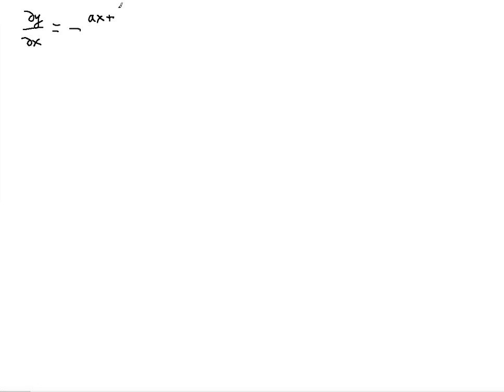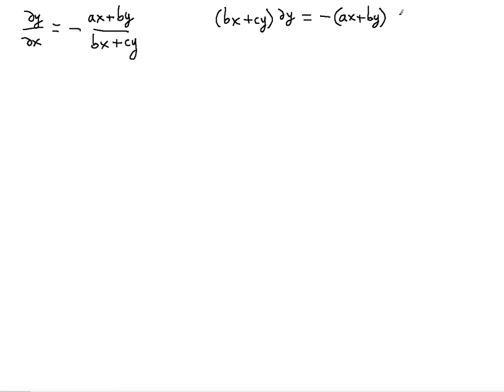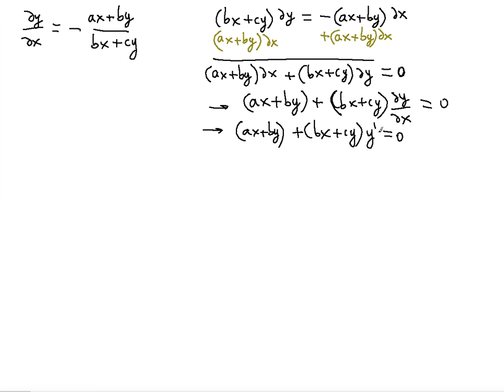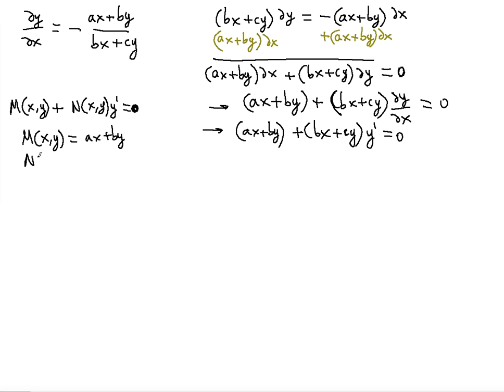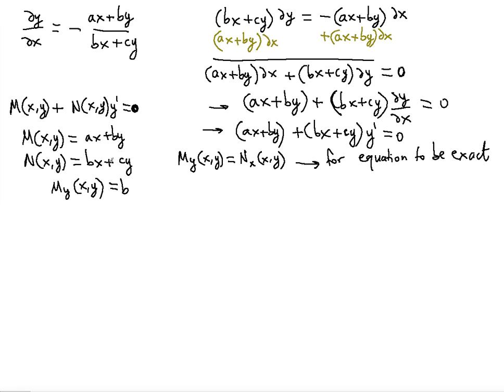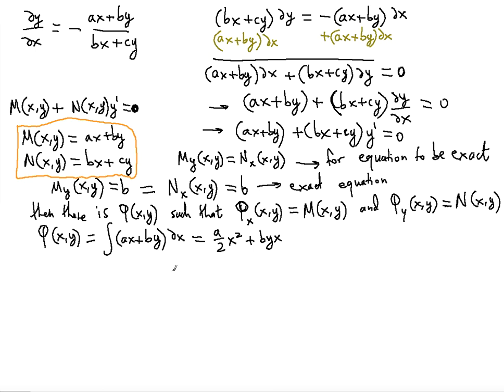⏳EXACT Differential Equations problem ! ! ! ! !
In this video you will learn how to solve the exact differential equation dy/dx = -(ax + by) / (bx + cy) by first confirming that it is exact by locating and assigning the M(x, y) and N(x, y) functions and checking whether their individual partial derivatives are equal.